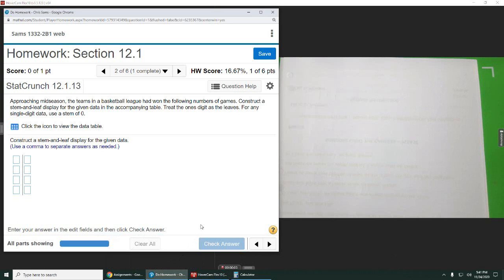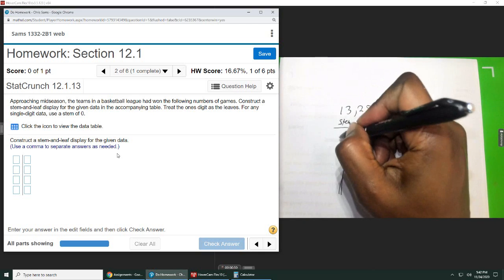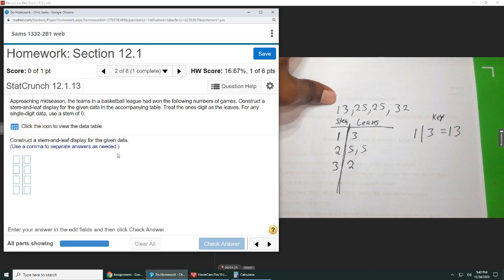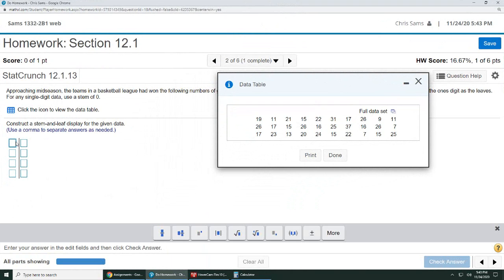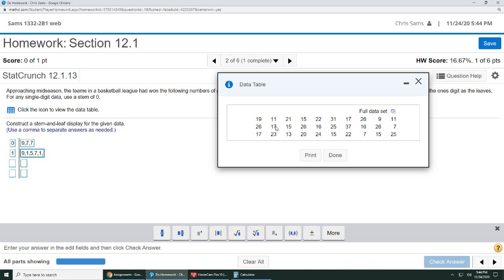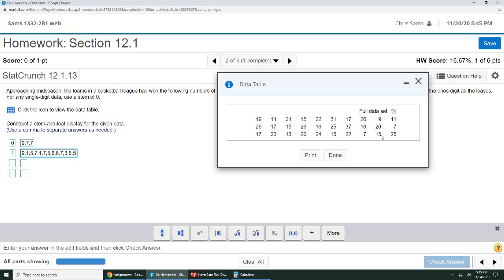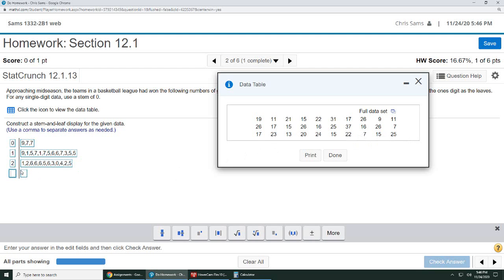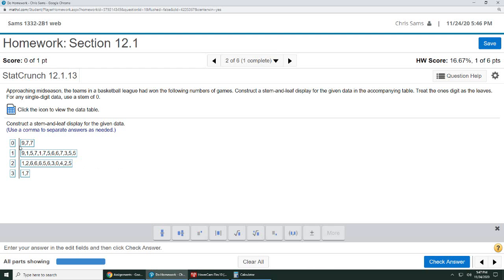Contem Mylab 12 1 2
Contem Mylab 12 1 Frequency Distributions